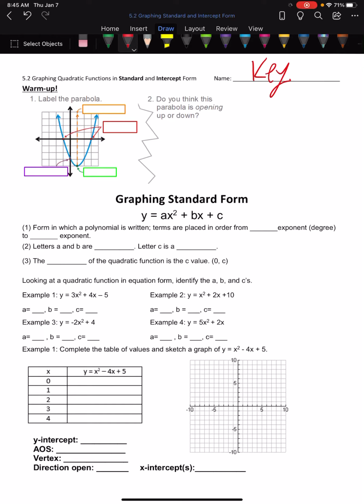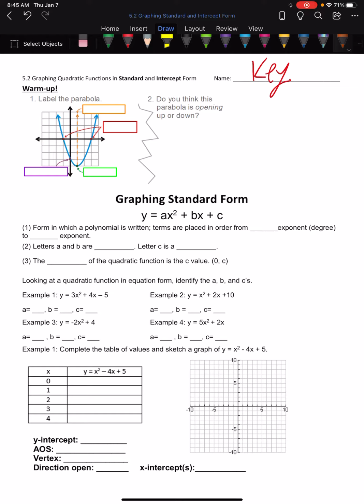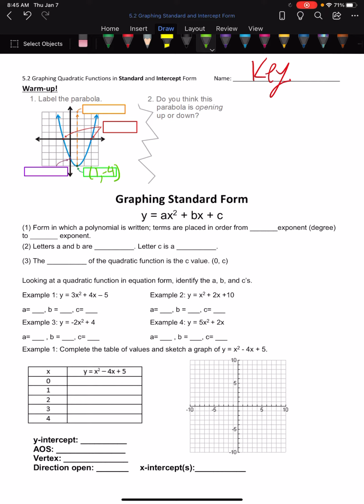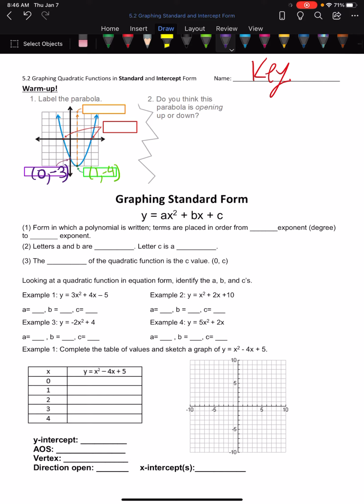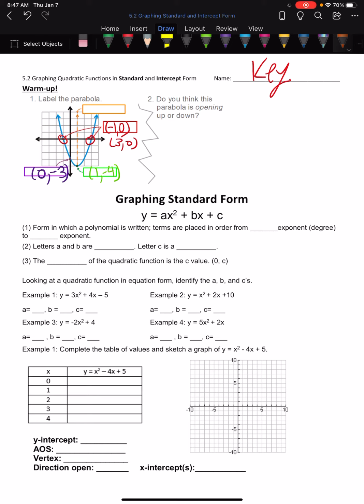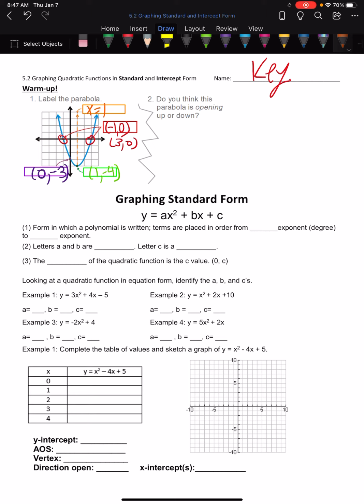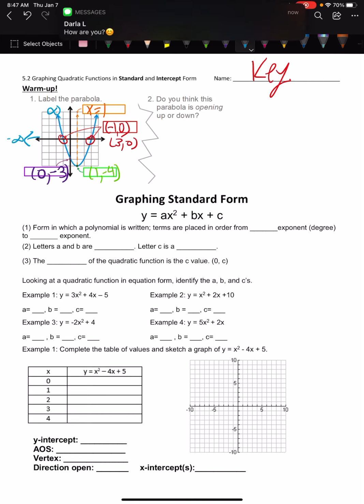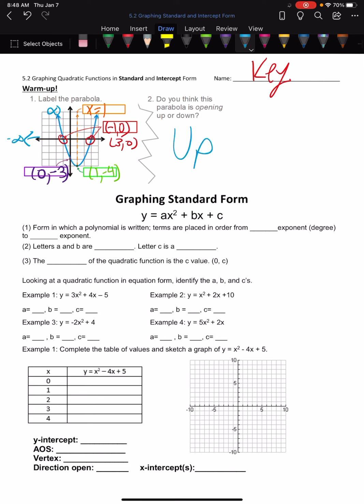Lesson 5.2: Graphing Quadratics in Standard and Intercept Form Warm-Up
Characteristics of Parabolas Warm-Up